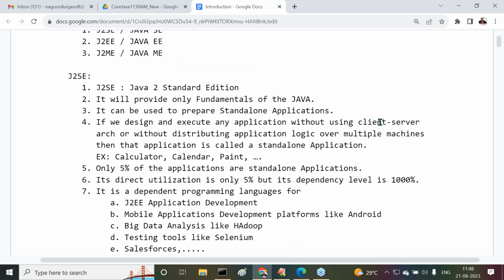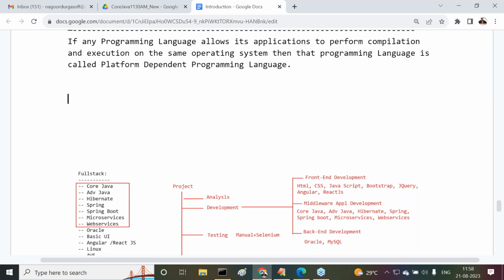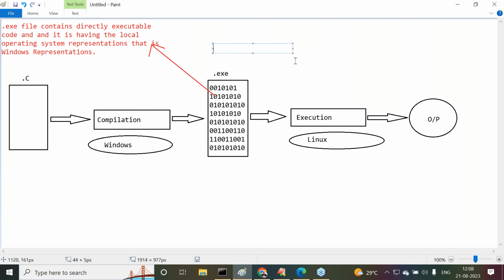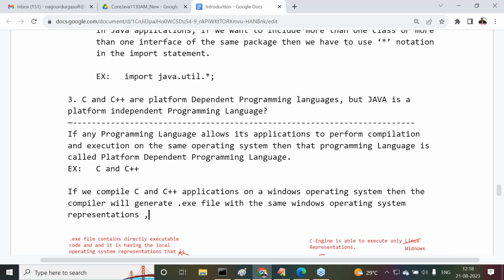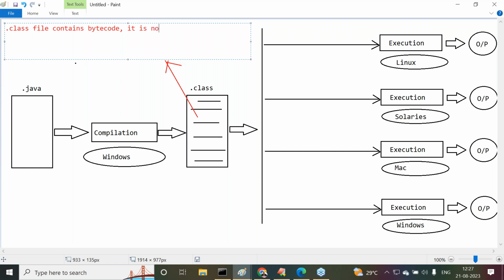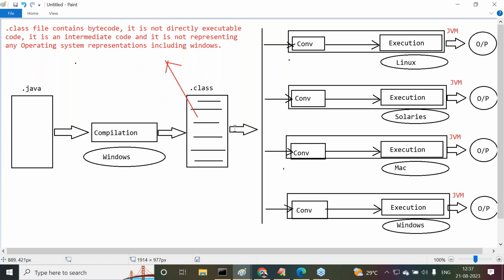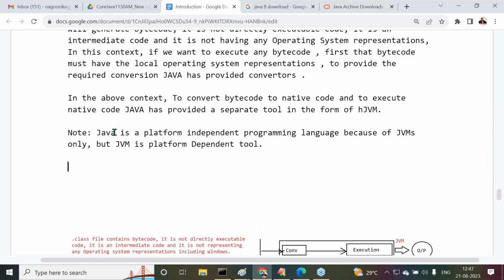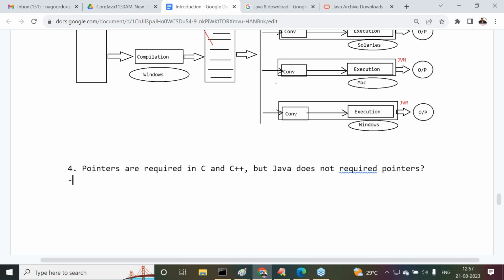FULL STACK JAVA tutorials || Session - 7 || by Mr. Nagoor Babu On 21-08-2023 @11:30AM IST